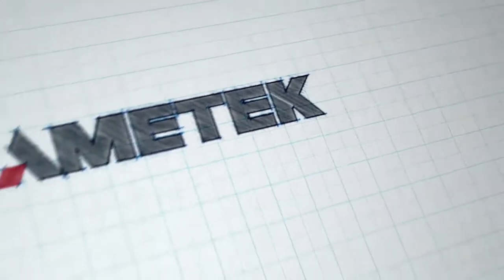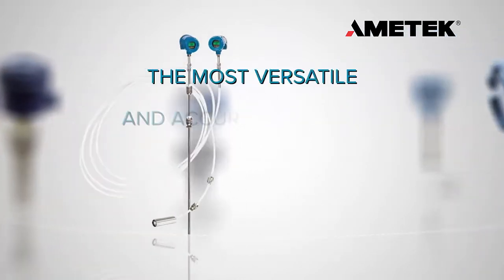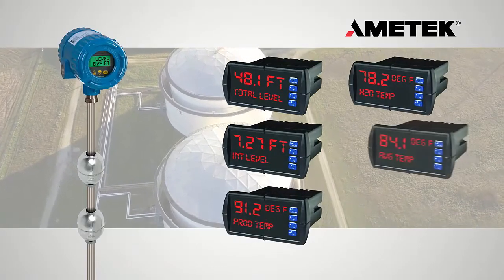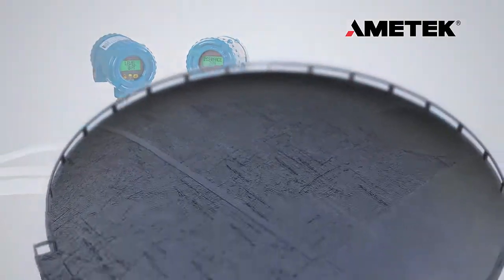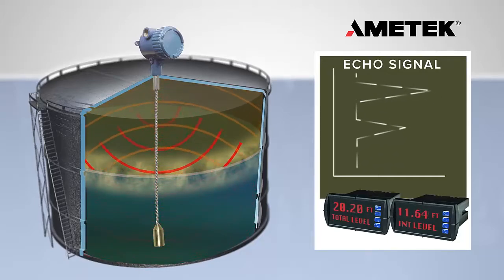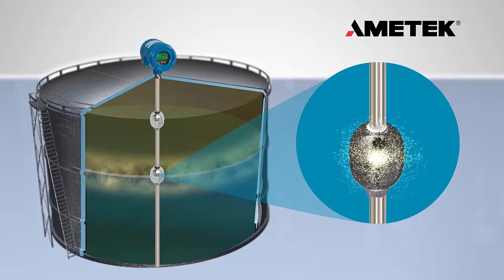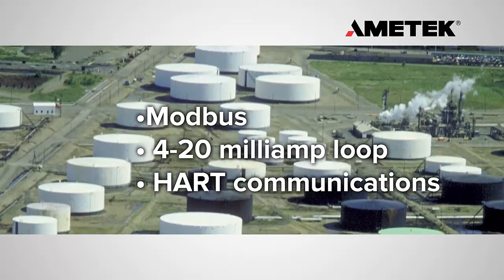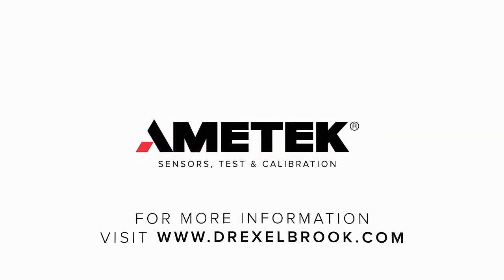Ametek Drexelbrook Total Tank Level System with Interface Description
The Drexelbrook Total Tank Level System is an intrinsically safe and explosion-proof level sensor with Modbus RTU digital output.

This level sensor will measure the total level, interface level and has up to 5 temperature sensor outputs.